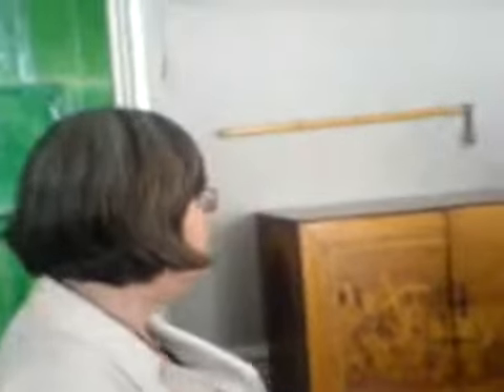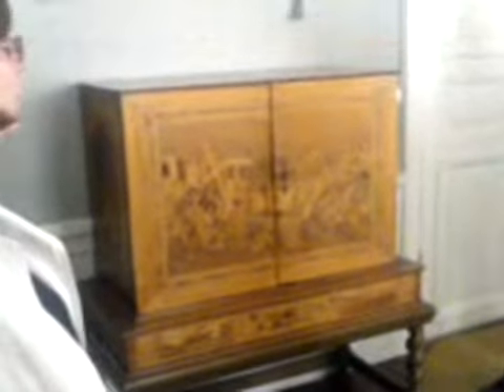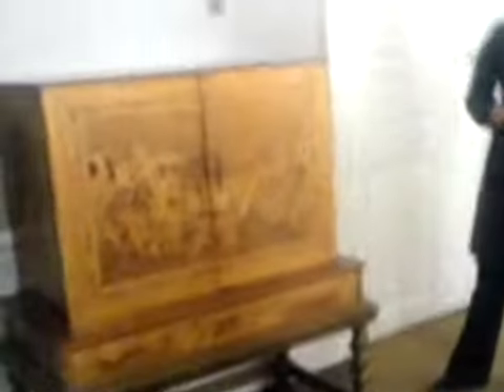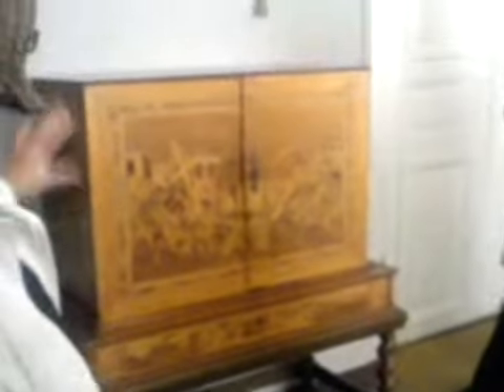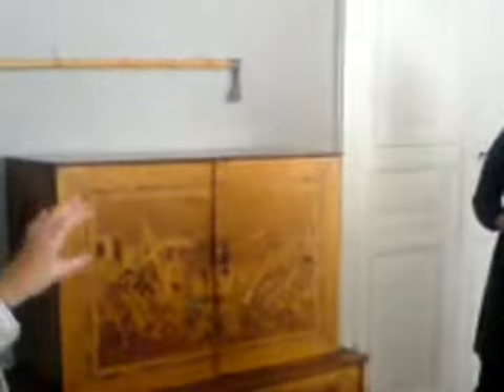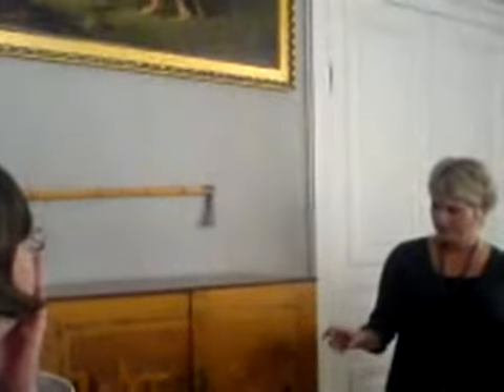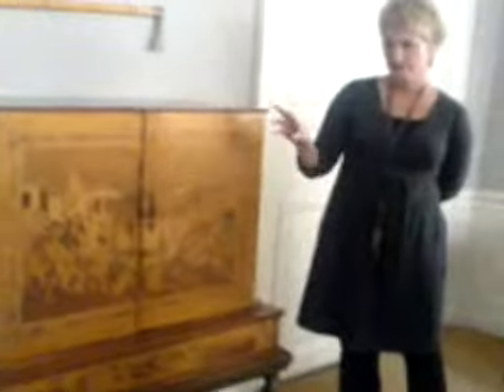Swedish History in Ostergotland Lofstad Palace Aug 2008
Swedish History

Linkoping LiU Lofstad Palace Sweden Norkoping